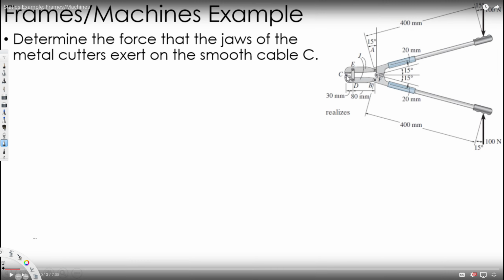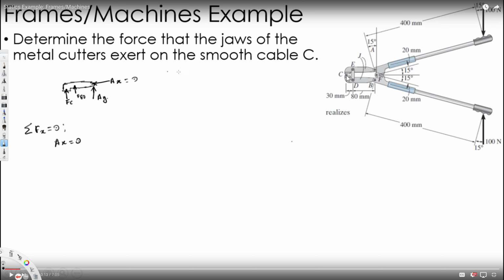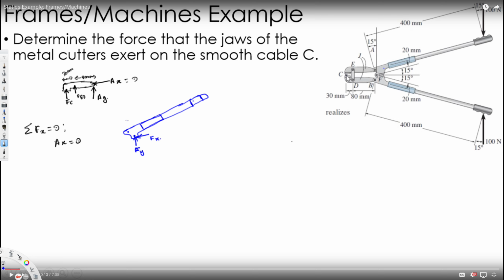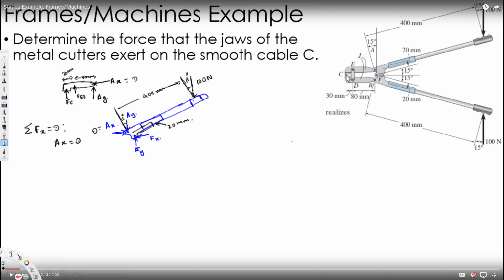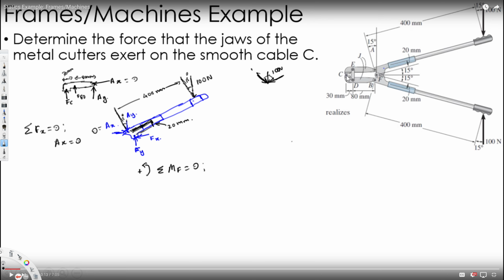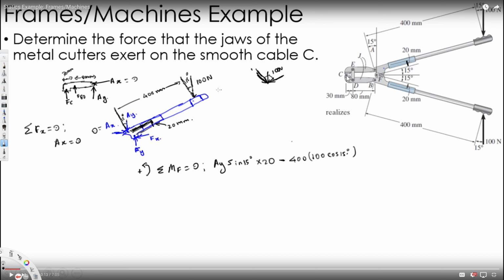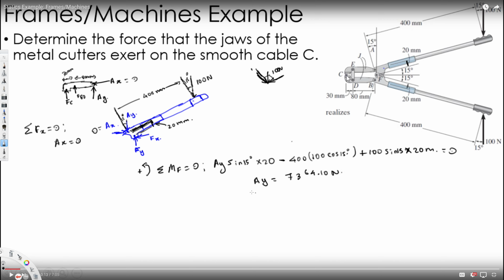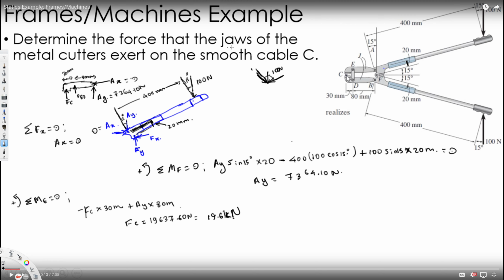Determine the force that the jaws of the metal cutters exert on the smooth cable C